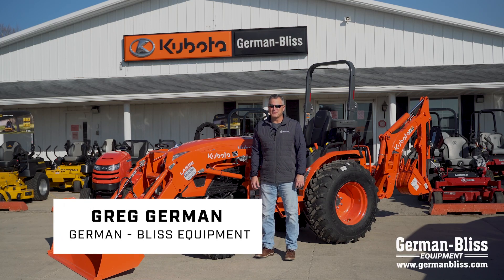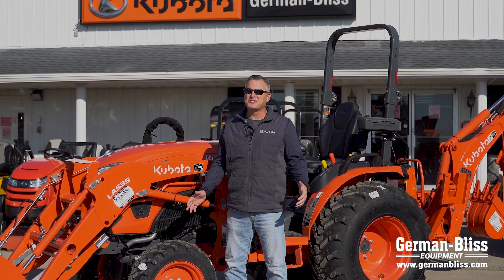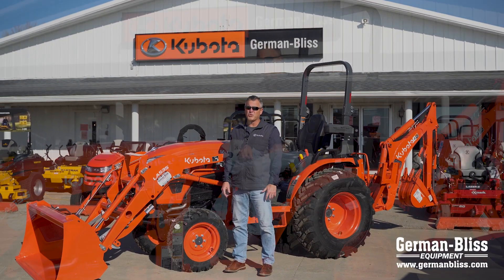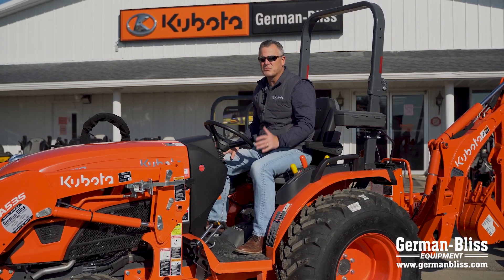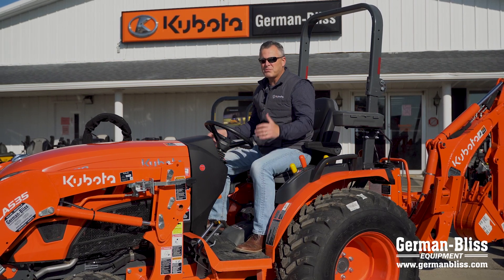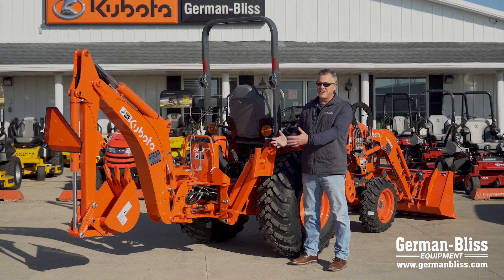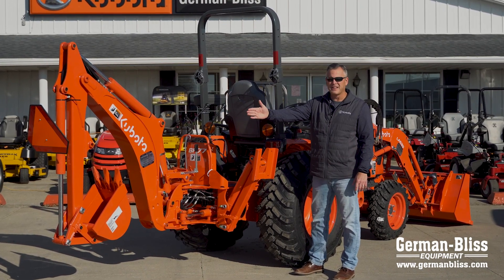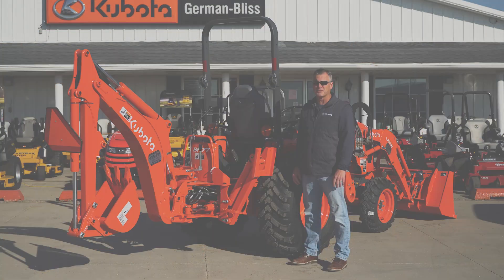Kubota LX2610 Tractor Overview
Check out the Kubota LX2610 overview for the latest features and specs.